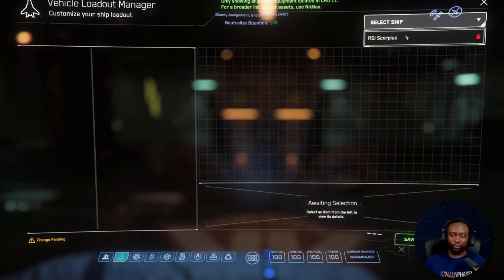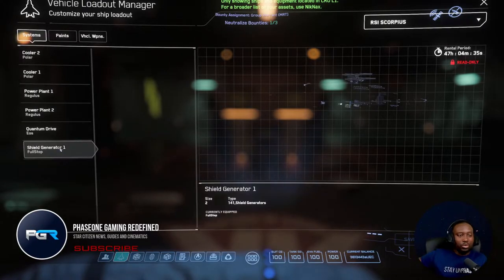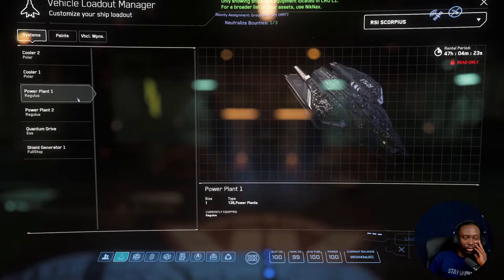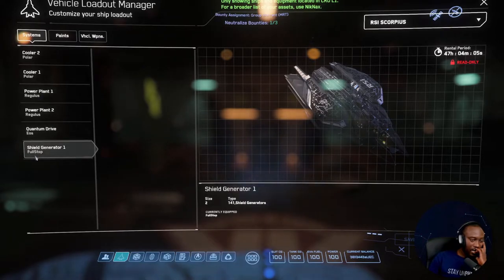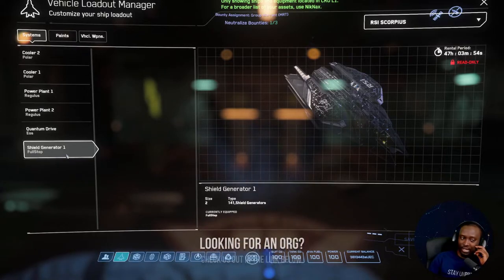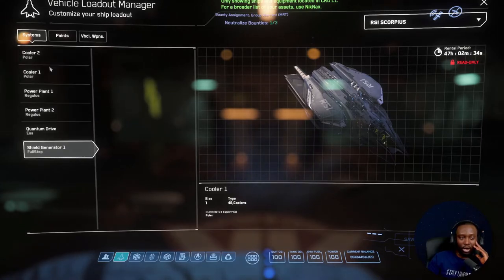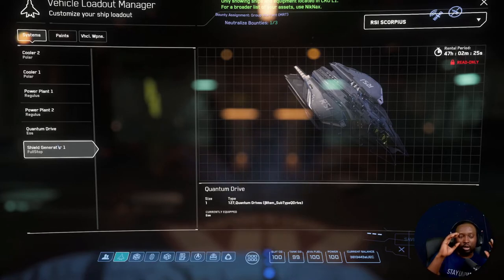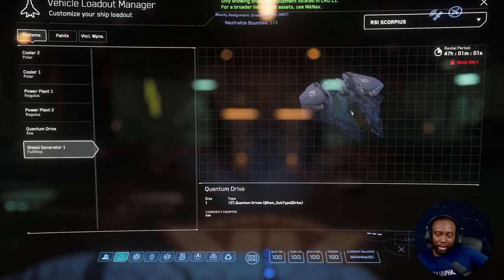Star Citizen - The Hurricane Vs The Scorpius